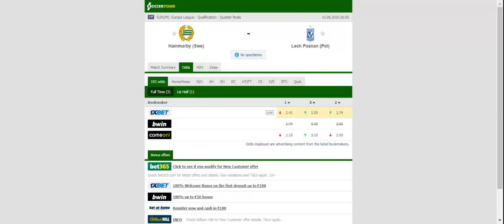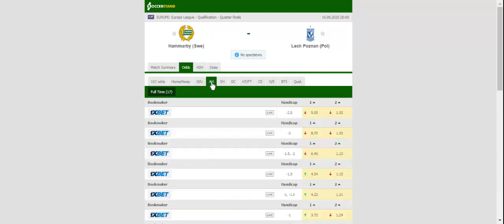HAMMARBY VS LECH POZNAN PREDICTION & BETTING TIPS - 16/09/2020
2021 college football predictions,
2019 college football predictions,
2020 ncaa football predictions,
nc state football predictions 2020,
2020 nebraska football predictions,
2020 uga football predictions,
10 football predictions 2020,
football songs,
football vines,
football skills,
football daily,
football games,
football khela,
football live,
football pump up,
football anime,
football analysis,
football asmr,
football agility drills,
football american,
football academy,
football anthem,
football boots,
football big hits,
football bloopers,
r/b football,
f c b football,
mattyb football,
s.a.b football,
football chants,